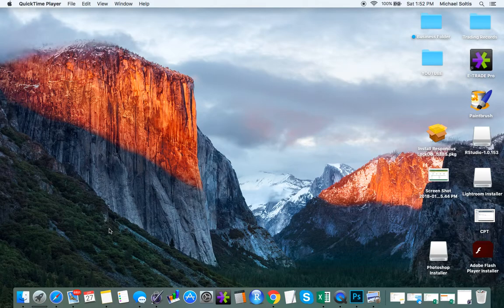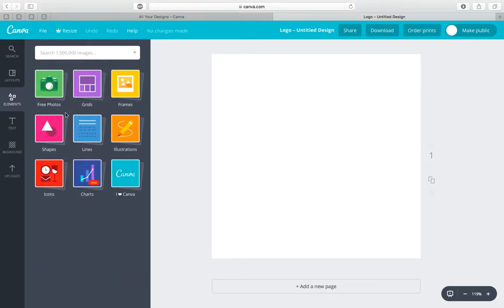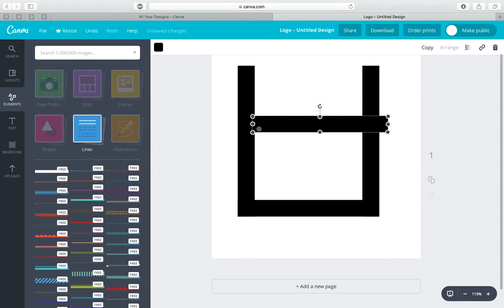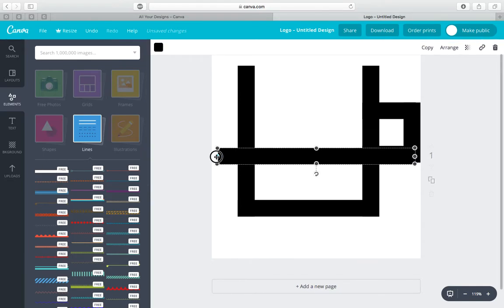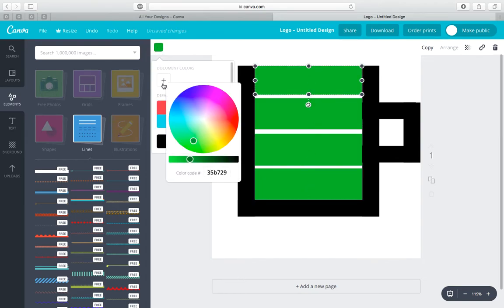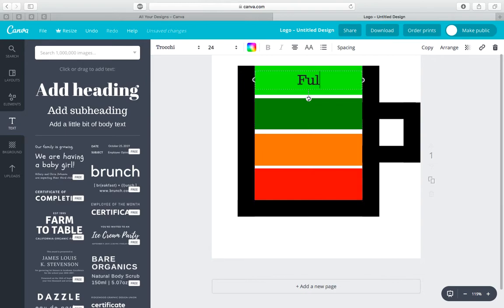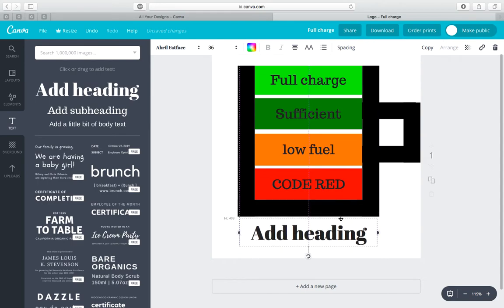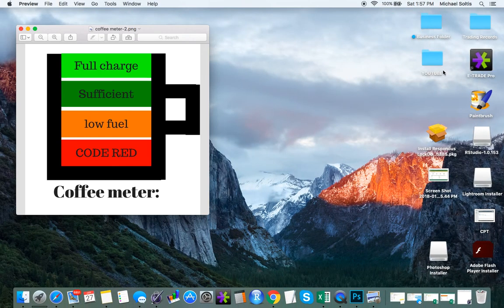HOW TO CREATE CUSTOM STICKER IMAGES (In Under Five Minutes!)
This tutorial shows to to create a customized image using a website called It is completely FREE to signup and use, but you can purchase additional designs.

Acrylic sealer for your custom decals can be found